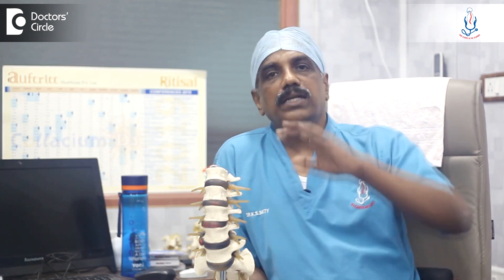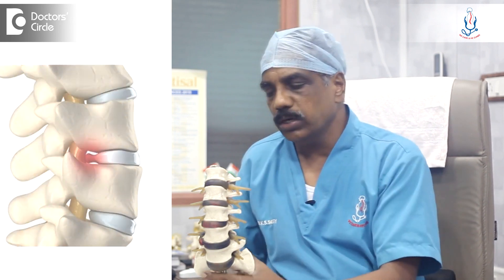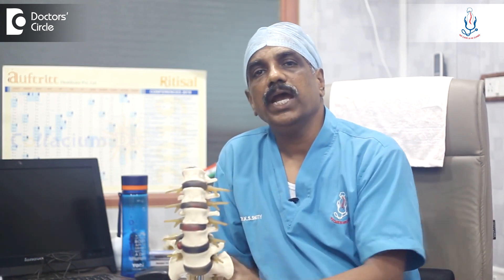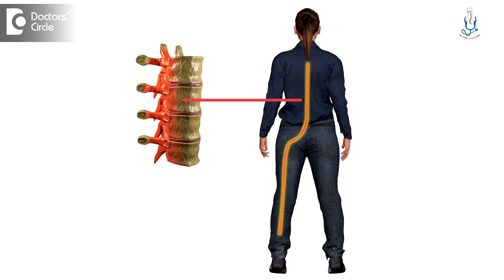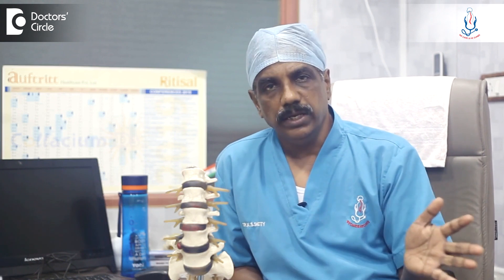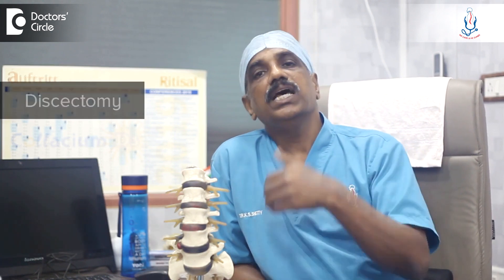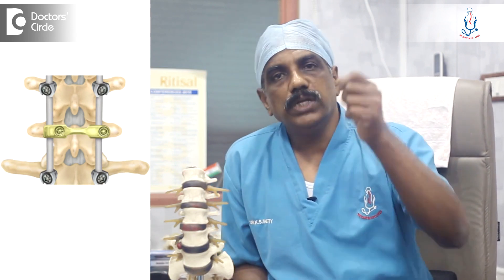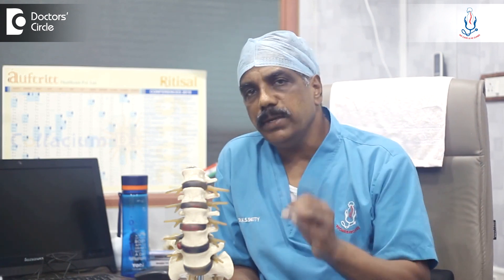DEGENERATIVE DISC DISEASE : Causes Symptoms, Treatment-Dr.Kodlady Surendra Shetty | Doctors' Circle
Dr. Kodlady Surendra Shetty | Appointment booking no: 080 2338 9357
Consultant Orthopedic & Spine Surgeon | Spine Care and Ortho Care Hospital,Bangalore
Disc is the soft  tissue  present  in between  the  vertebral  bones.  Vertebra are the bones  of  the  spine.  So these are the  bones  and  in between the  bones the  disc  is present. So  when it  becomes  weak  because   of  the  chronic stress, the  stress  and  strain of  the  body.  So  as the  age  advances, it also  becomes   weaker  and  if  there   is  any  abnormality  in  the  joints in the  spine, the  in  the  disc  degenerates.  So once the  disc  degenerates,   it  cannot take  the  load  of  the  spine.   so once  the  patient  disc  prolapses,  it  gets stretched and that causes   stretch  pain, resulting in  back  pain.  So  sometimes  what  happens  is  because  the  disc  is  degenerated, the  disc  can get town and  once  it  gets  torn,  it presses  upon  the nerve.  So  patient   my  have  pain  along  the buttocks,  back  of  the thigh, or  lower  leg  or  foot. So  running  pain,  and that  is  called  as  running  pain or  sciatica  same pain  can cause  neck  pain,  back  of  neck forearms,  arms,  numbness  of arms  or  foot.   The treatment  in early stage  is  conservative  treatment.